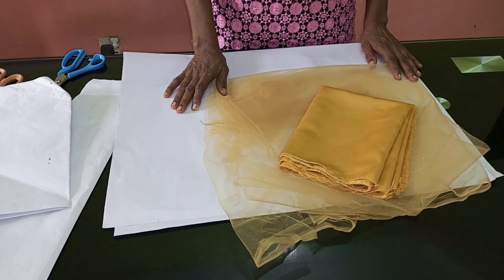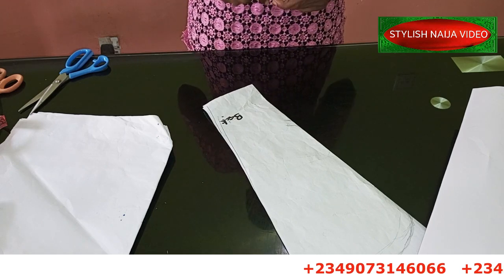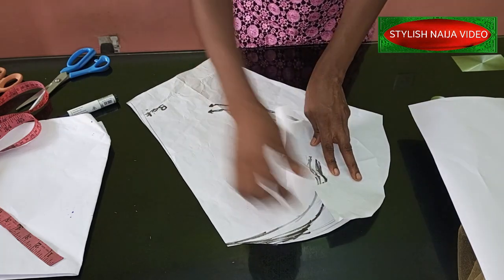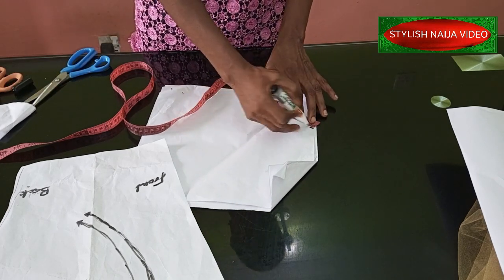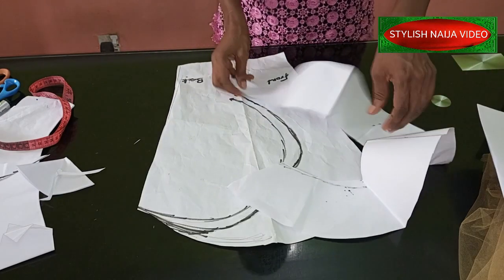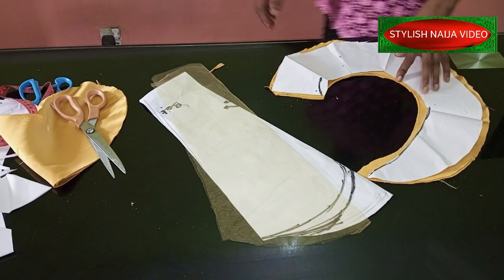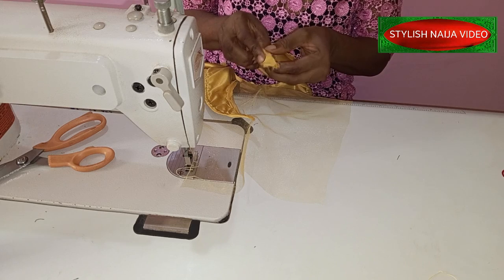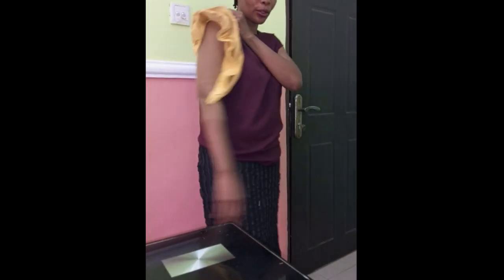TRENDY CRINOLINE SLEEVES || Cutting and Sewing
video link to cut a basic sleeves

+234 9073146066